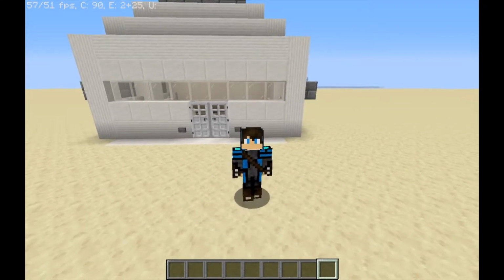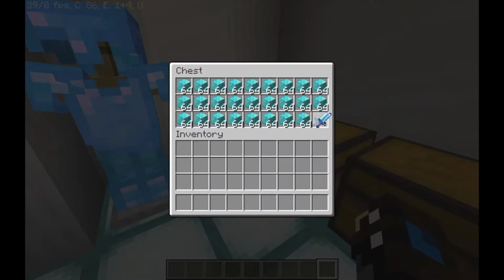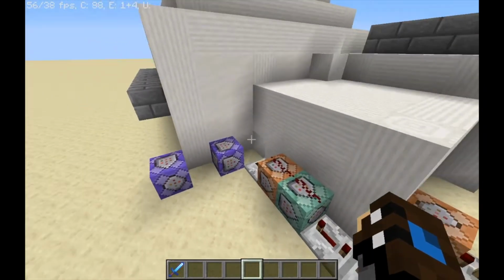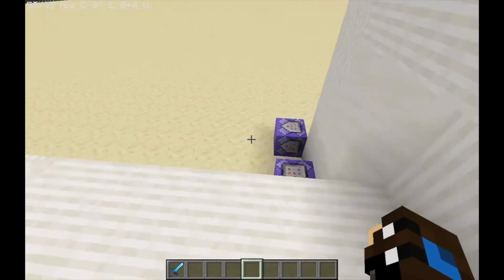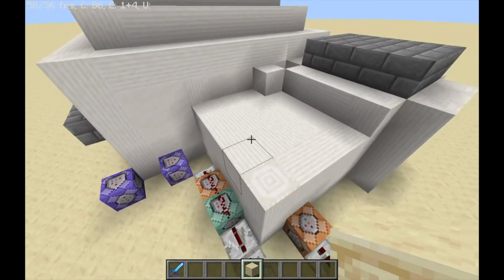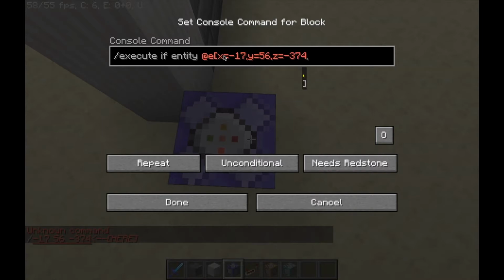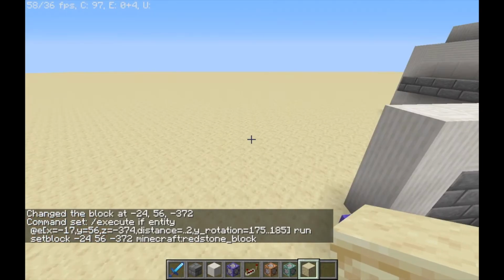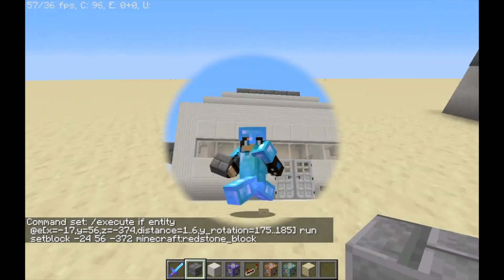Secret wall door that opens when you walk backwards. *Easy Command block Creations*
This Command block creation is able to keep intruders away from your diamonds. It will ensure that only you can enter and is 100%percent customisable.

Commands:
Test for location: execute if entity @a[x="x_coord",y="y_coord",z="z_coord",distance="start".."finish",y_rotation="number"] run setblock x y z "block"

Open/Close
fill x y z x1 y1 z1 "block"